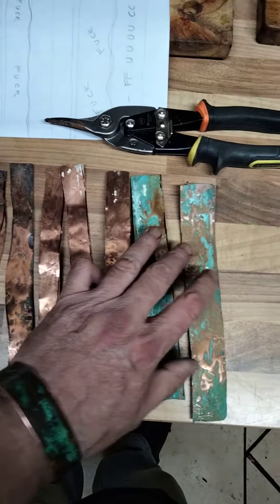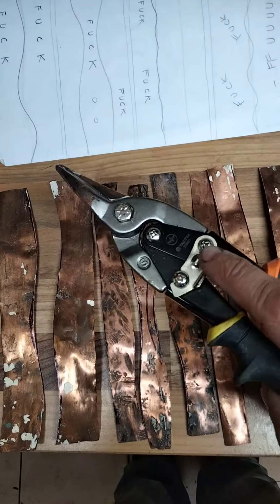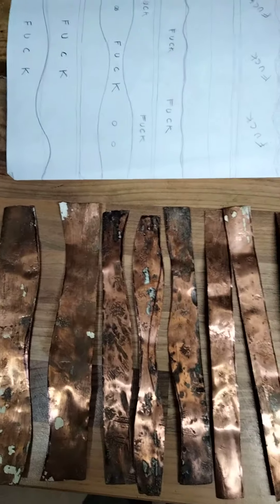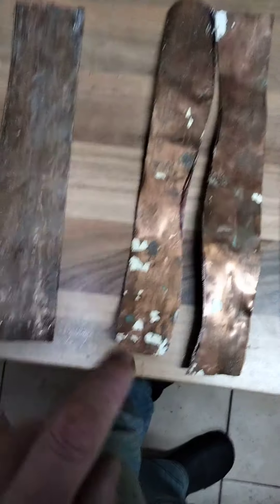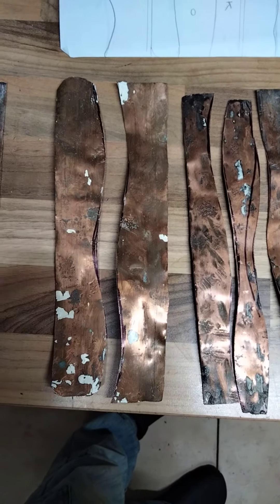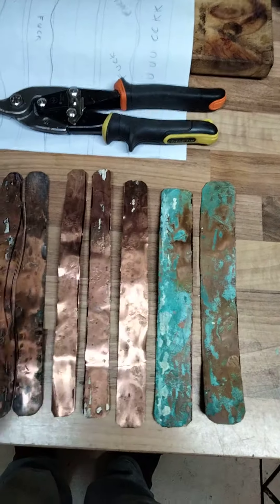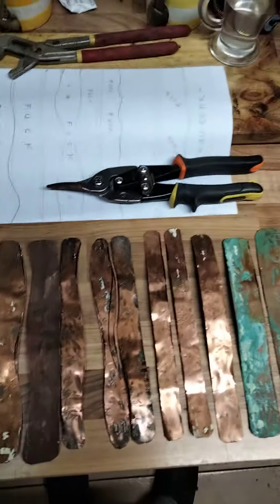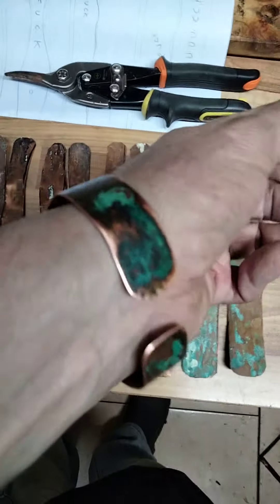The Alchemists Kitchen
coppercraft , pieces cut and corners trimmed of , next stage is the Grinding wheel ,